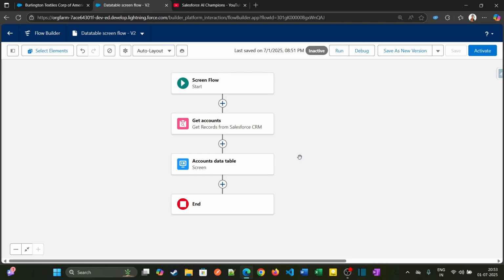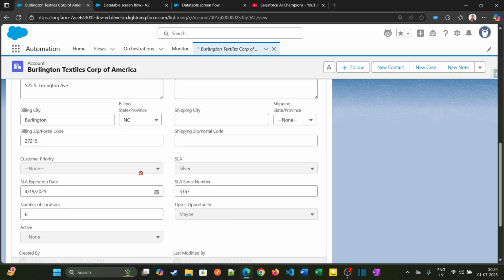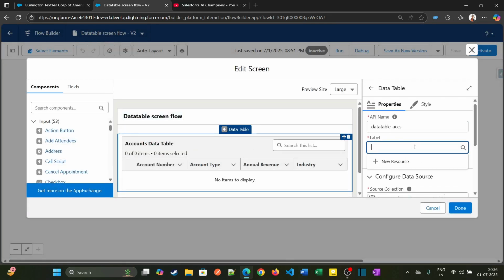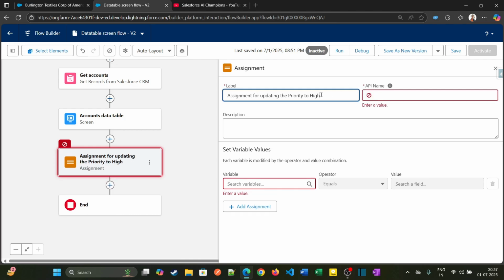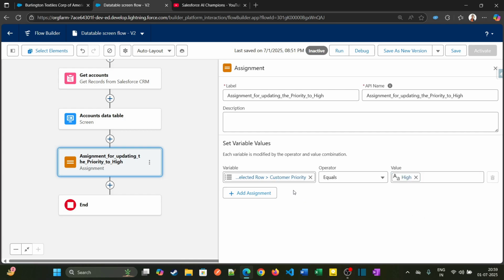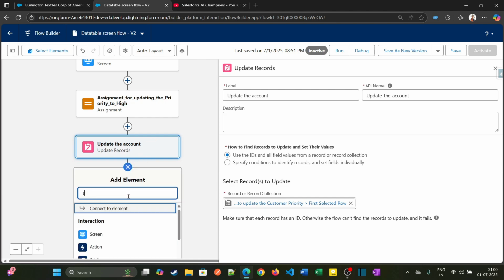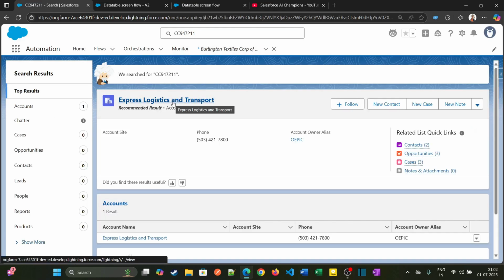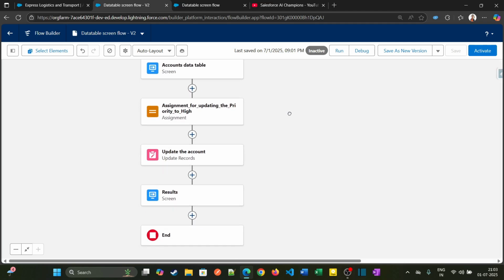FLOW08: PART 2 HOW TO USE DATA TABLE IN SALESFORCE SCREEN FLOW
The Data Table component in Salesforce Screen Flow allows users to view a list of records in a table format and optionally select one or more of those records. It's commonly used when you want users to take action on specific records from a list, like choosing Accounts to update or selecting Contacts to send emails to. You can give the component an API name (which must follow naming rules like starting with a letter, no spaces or double underscores), and a label that acts as the table title if you choose to display it.

To set up the table, you'll need to provide a source collection—a list of records, often retrieved through a Get Records element. You can also enable a search bar so users can quickly filter through the records shown. When it comes to selection, you have full control: you can allow single or multiple row selection, or even make it view-only. You can set the minimum and maximum number of rows that users must or can select, and preselect rows by providing a default collection. If you want to enforce that the user selects at least one row before continuing, there's an option for that too.

Each column in the table corresponds to a field from your object. You choose which fields to show and can set a custom column header label. You can also control how long text is displayed—either wrapped over multiple lines or clipped to fit in a single line. Note that fields from related objects (like lookup fields) won’t display unless you use formula fields to pull in that data.

You also have control over when the table is shown during the flow. It can always be visible, or only show under certain conditions you define using AND, OR, or custom logic. When a user selects rows, the flow can automatically store that data—either the first selected row or all selected rows. If needed, you can manually assign those selected values to flow variables.

Validation is also supported. You can add a formula to check the user’s input and show a custom error message if the validation fails. Plus, there are options to decide what happens when a user returns to the same screen later—either keep their previous selections or refresh the data based on updates made earlier in the flow.

Finally, a few key points to remember: The Data Table component isn’t mobile-friendly, supports up to 1,500 records, and users can select up to 200 rows. Search works across the entire dataset. Be careful when using formula fields, lookup fields, or fields with namespaces. Also, remember to manually add any used fields to your change sets when packaging the flow. If you're dealing with time zones, related records, or multi-currency fields, be sure to test thoroughly—some limitations may apply.